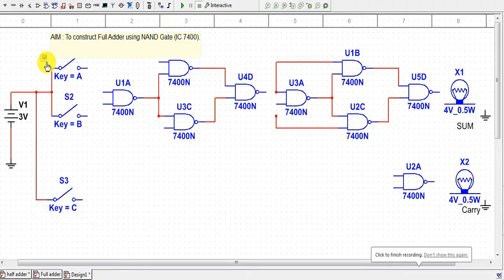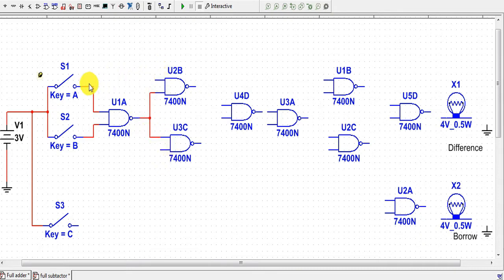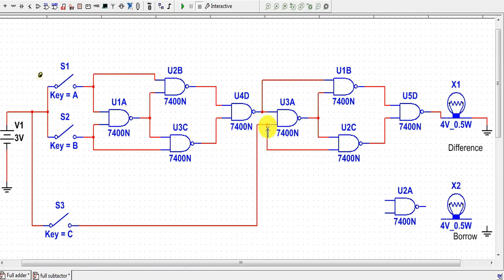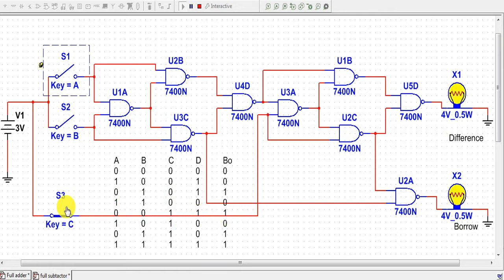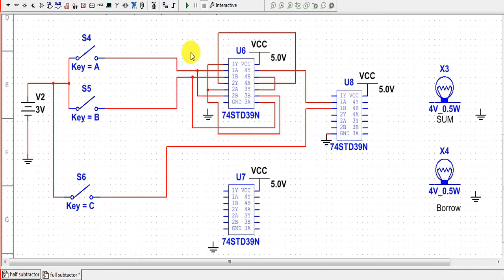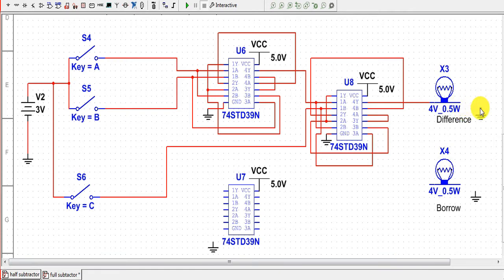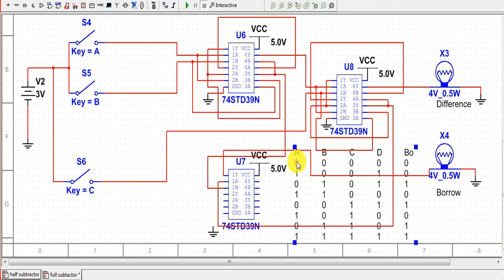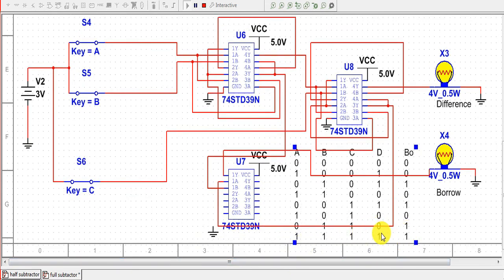Full Subtractor | Practical Setup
AIM : To study Full Subtractor using NAND Gate and IC-7400N.

APPARATUS REQUIRED :-
1. IC 7400N (03).
2. DC Power Supply (5V).
3. LED bulb (02) .
4. Connecting Wires.
5. Bread board

ALL EXPERIMENT PERFORMED ON MULTISIM (software).